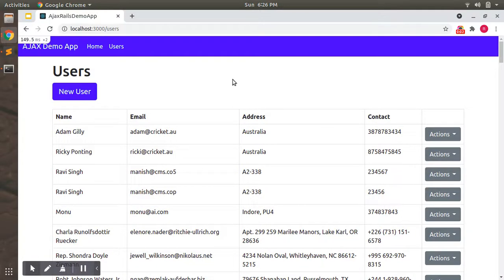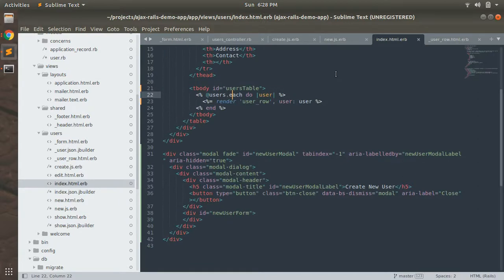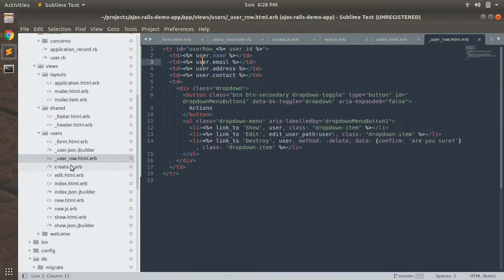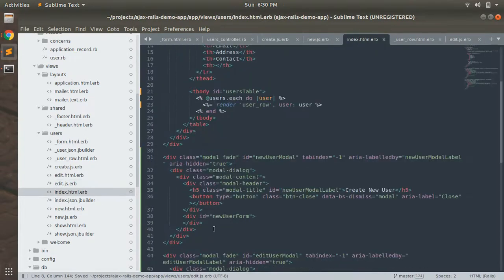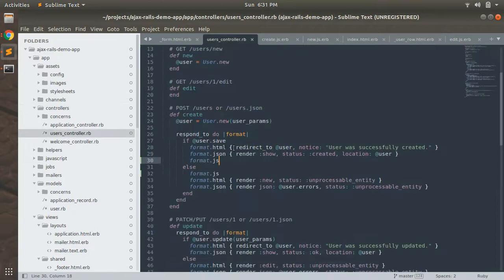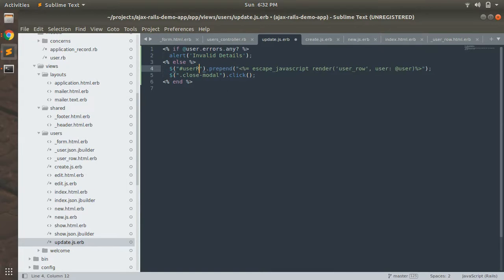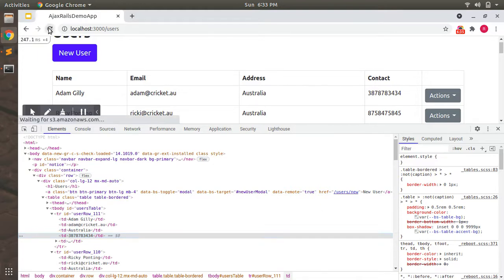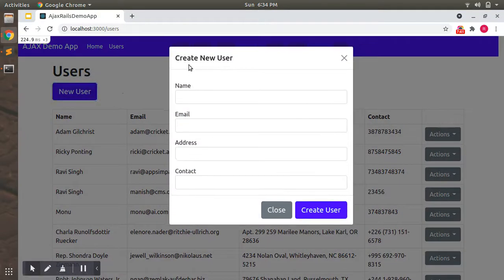CRUD With AJAX and Rails 6 - Part 5.2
Hello Guys
Welcome back! In this video, we will implement AJAX for updating an existing user. Here we will replace the edit user form with a bootstrap 5 modal popup. Just like creating a new user with AJAX, you will see how to open a bootstrap5 modal and render form partial for editing an existing user into that modal.

We will also see how to return a response when the request comes as AJAX(JS) to a rails controller.

Thanks